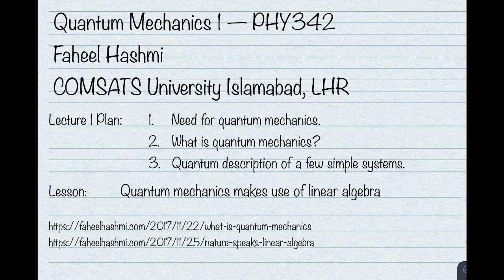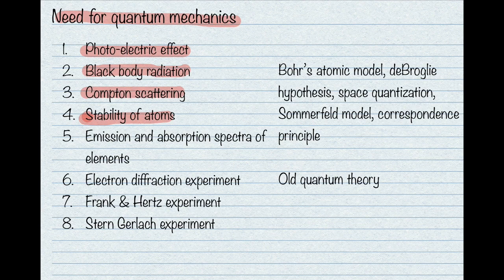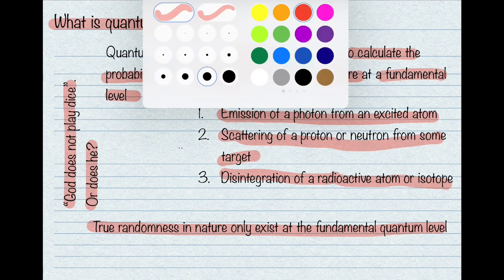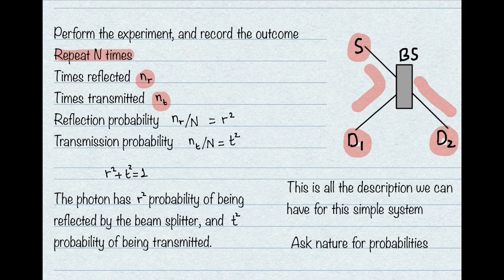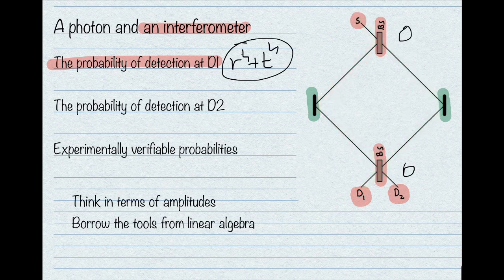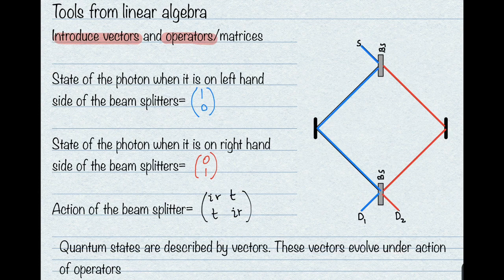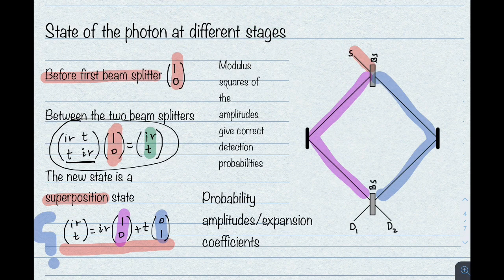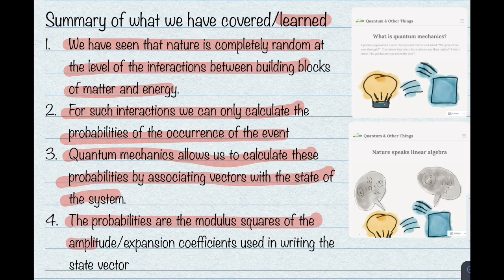What is Quantum Mechanics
This is the first of a series of lectures on introductory quantum mechanics for undergrad students.